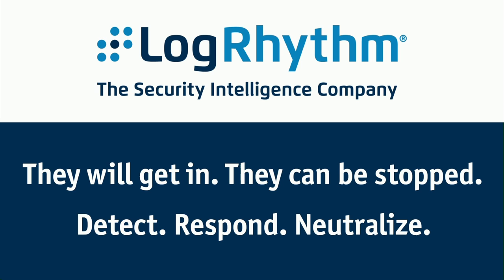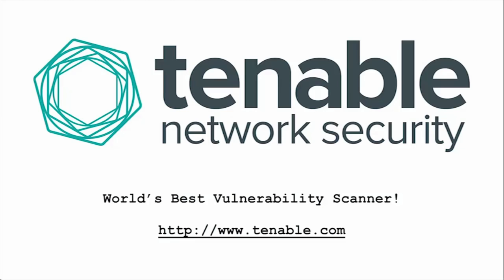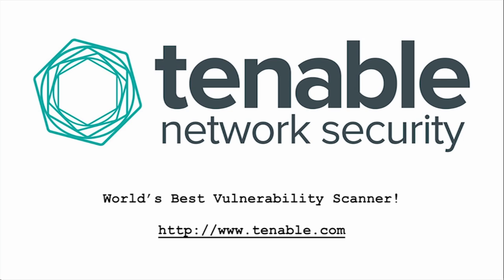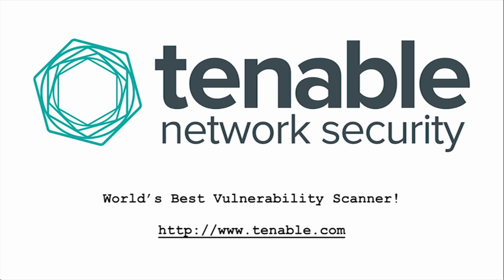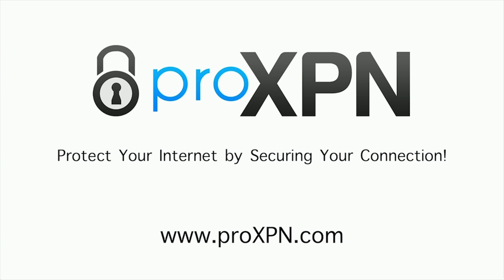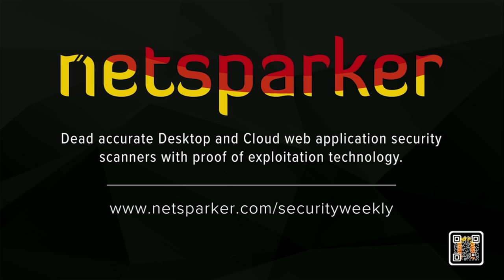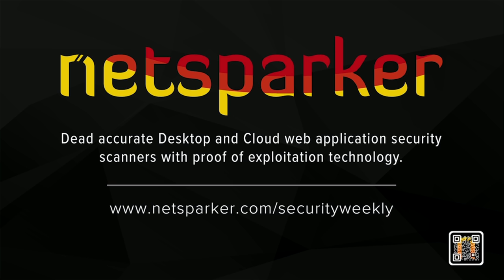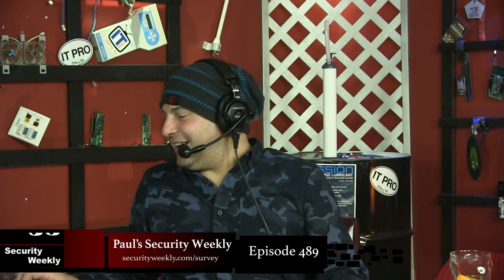Paul's Security Weekly #489 - Security News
Regulation of the Internet of Things, Packet Capture Options, Hackers hijack Philips Hue lights with a drone, Facebook buys black market passwords for user account safety, and much more here on Paul's Security Weekly!